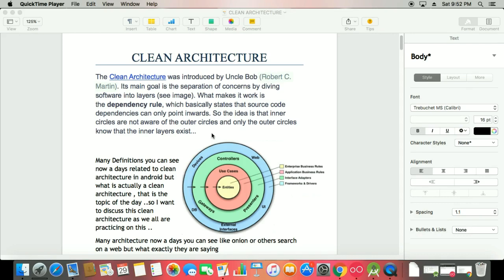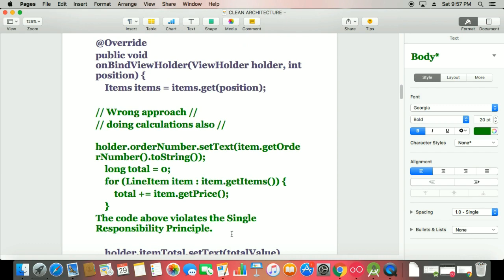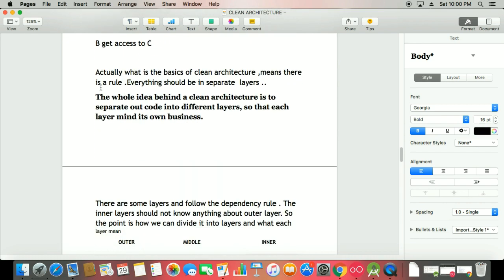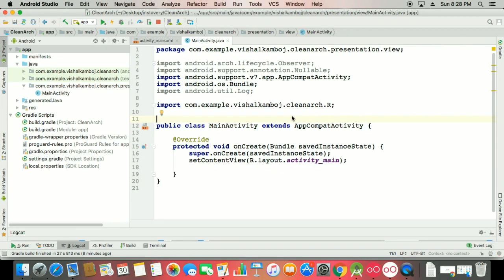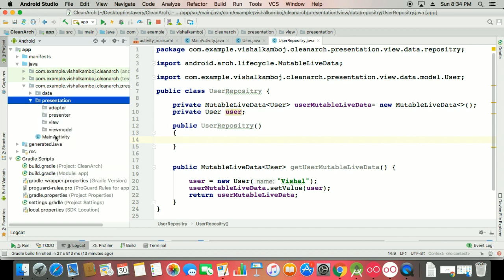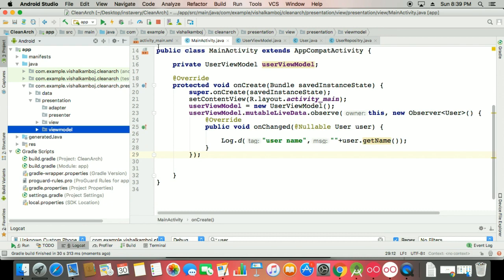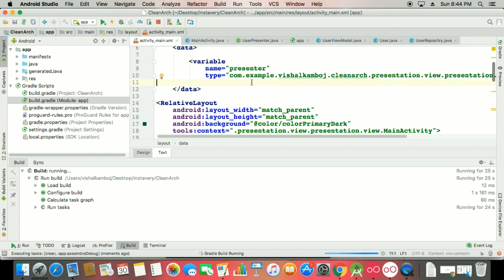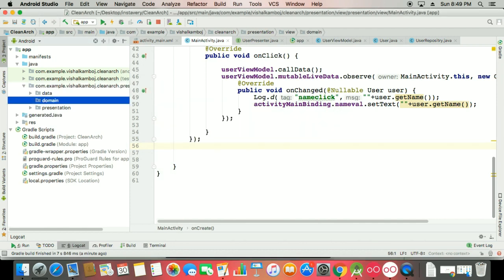Clean Architecture with MVVM (Basic First Session)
Clean Architecture and MVVM approach and basic first tutorial to learn how we create different layers in this approach . Then will continue with coming sessions ...